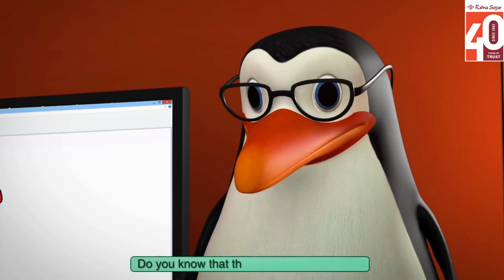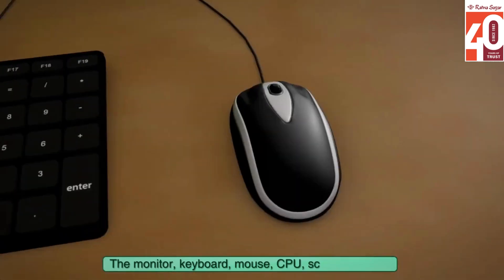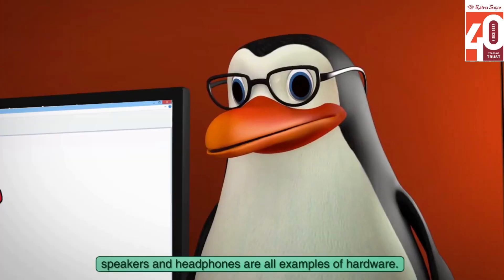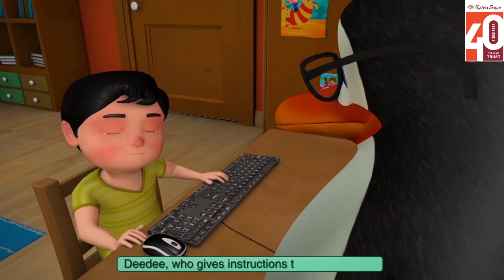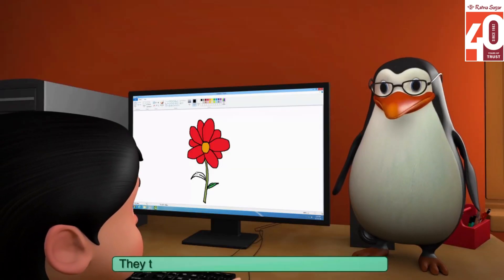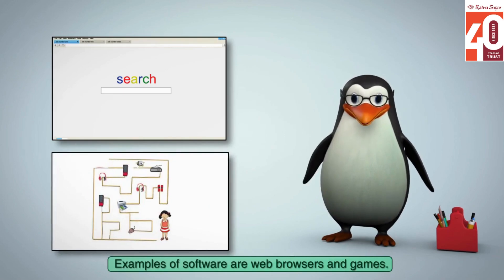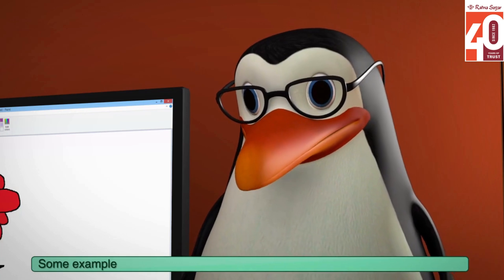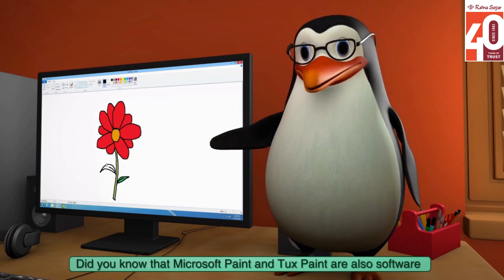Computer Hardware and Software Class 3 CH 1 - Ratna Sagar Super Computer Videos For Class 3 Students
Ratna Sagar presents an animated video on 'Hardware and Software' to aid a better understanding of 'Super Computer, Book 3' for students.

Watch this video as Deedee teaches about hardware and software, the different parts of a computer.